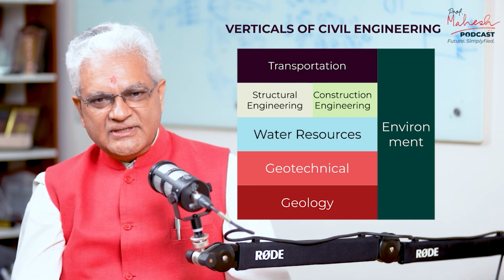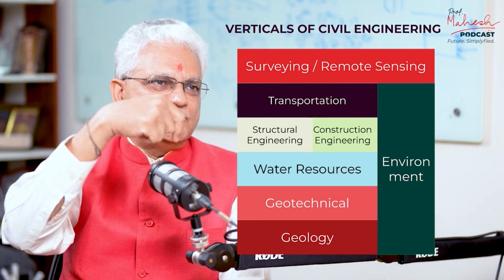The 7 Faces of Civil Engineering – A Student’s Guide | Prof Mahesh Podcast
Civil engineering isn’t just about concrete and bridges—it spans geology, transportation, environmental science, and even drones.

In this deep dive, Prof. C.V.R. Murty, Civil Engineering Professor at IIT Madras, walks us through the seven major verticals in civil engineering: Geology, Geotechnical Engineering, Water Resources, Structural & Construction Engineering, Transportation, Environmental Engineering, and Surveying. He explains how the field has rapidly evolved—from using satellites and drones for topographical surveys to advanced earthquake safety design.

This is an essential guide for anyone considering a career in civil engineering or simply curious about how our built environment is planned and executed. Prof. Murty busts the myth that civil engineering is outdated and shows why it’s more cutting-edge—and more essential—than ever.